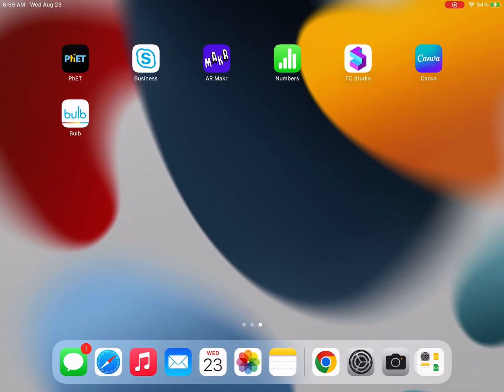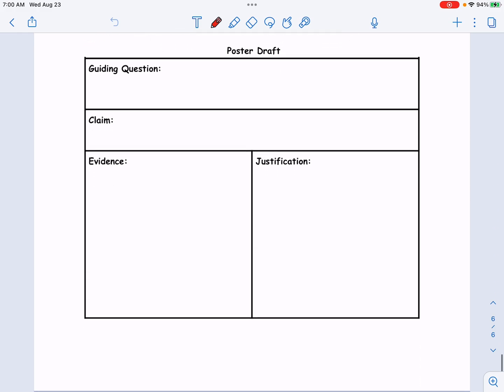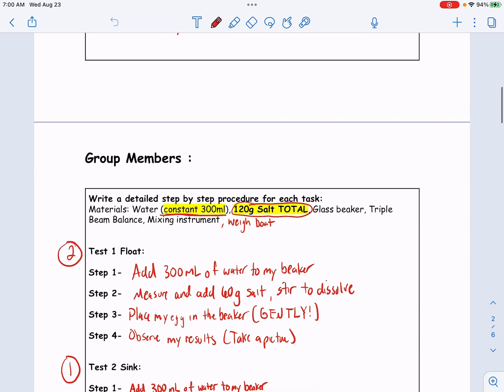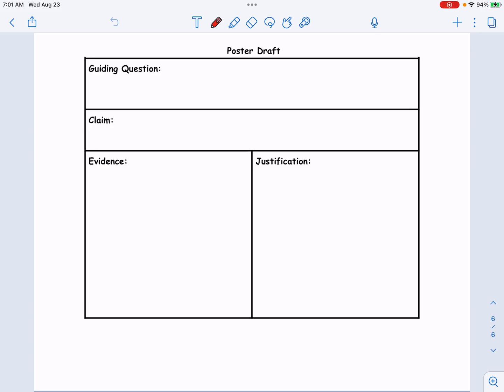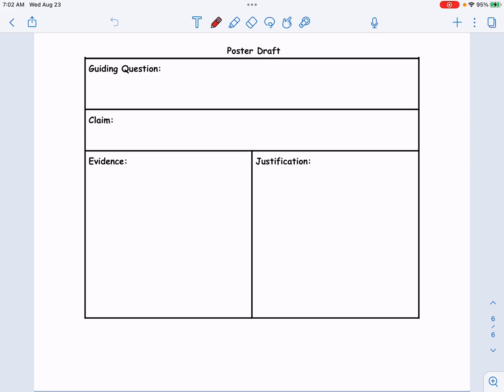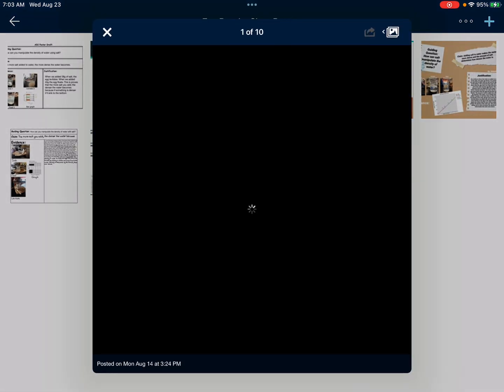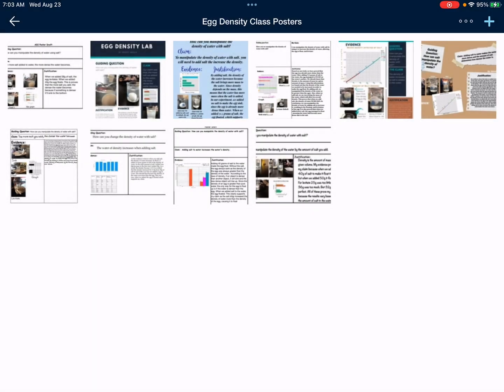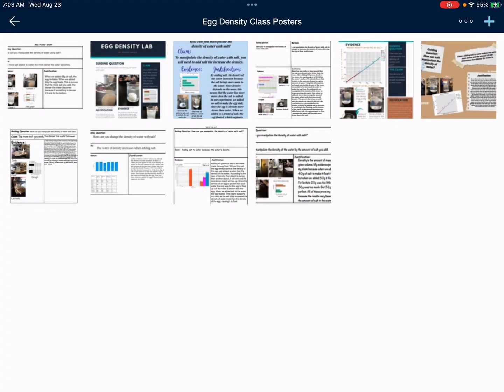ADI Poster creation instructions